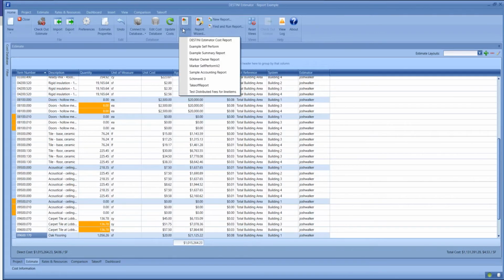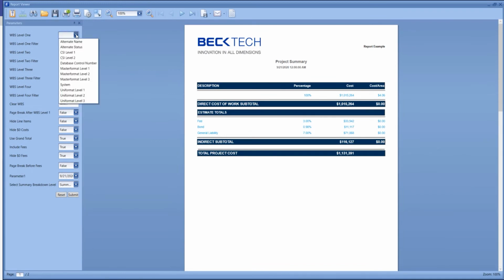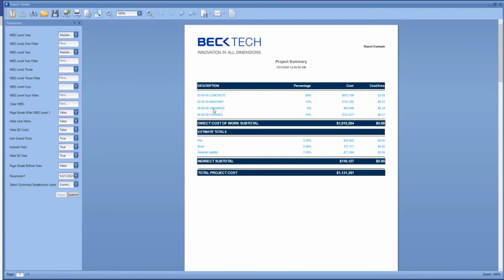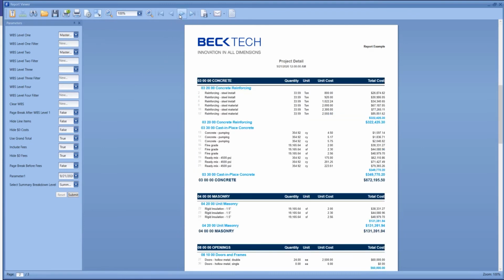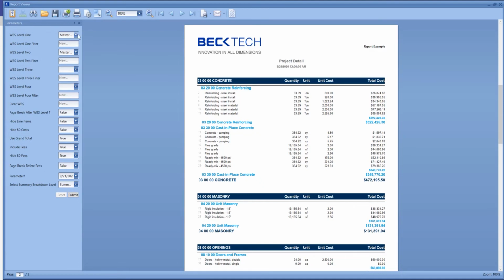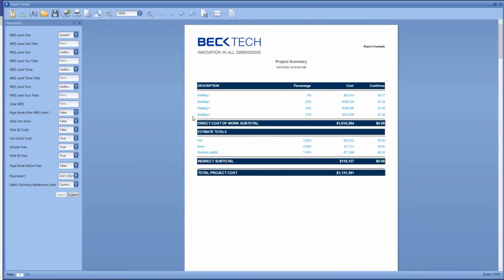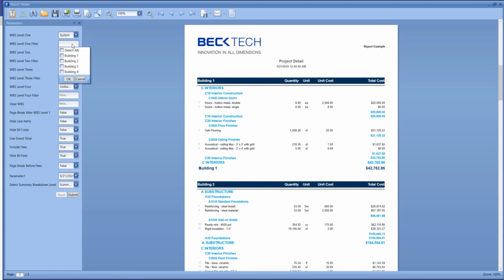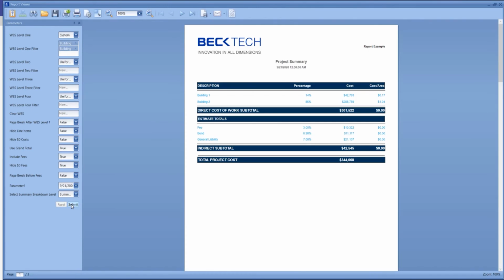The Report Tool in DESTINI Estimator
There are two ways to create customized reports in DESTINI Estimator estimating software. This video shows you how to use the Report Tool.

Beck Technology’s DESTINI Estimator preconstruction software has two tools that lets you customize your reports. Both the Dashboard Tool and the Report Tool look and function like Excel. This reporting feature allows precon teams to show owners specific information within the estimate on an easy-to-understand deliverable.

The Report Tool provides you with every line item in detail from an estimate. Once in the Report Tool, you will have a drop-down list of all WBS properties to choose from. From here, you can control how many levels of breakdown you’d like to see.

With a few clicks, move any WBS property to your Project Detail report. You can also filter your reports any way you want.

DESTINI Estimator is a fully integrated robust construction estimating software with built-in 2D and 3D takeoff. With this innovative software, estimators can do their takeoff, build an estimate, analyze cost history and past estimates, and deliver highly accurate estimates on time all in one platform. It eliminates the need for multiple tools and replaces Excel and all outdated estimating software.

Beck Technology developed this software to help mitigate risk in preconstruction and allow for precon teams to make better project decisions throughout the life of a project. It has streamlined the preconstruction process and led to winning more work for many of the ENR Top 400 Contractors in the country.